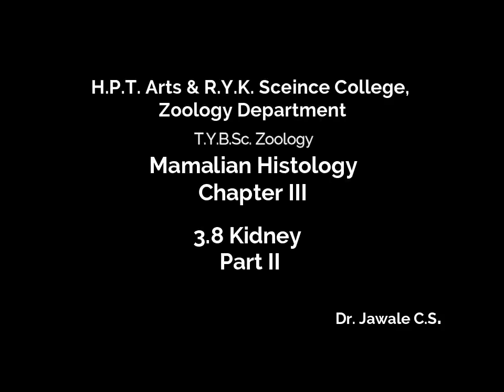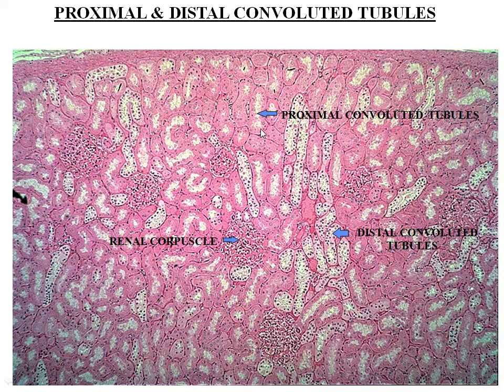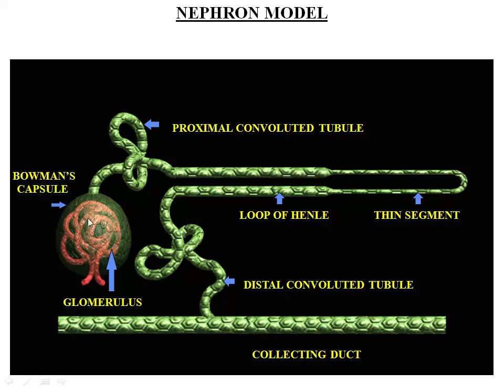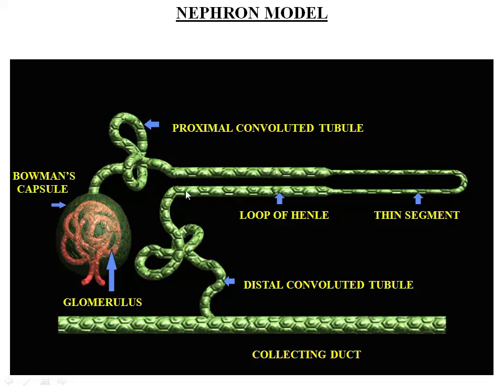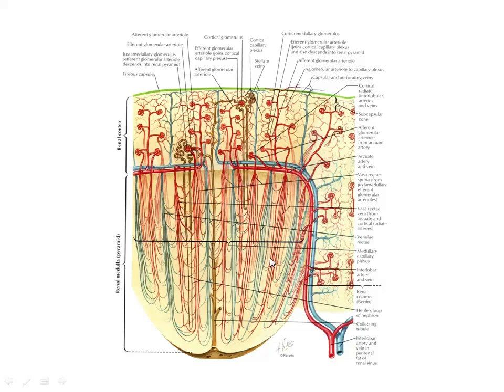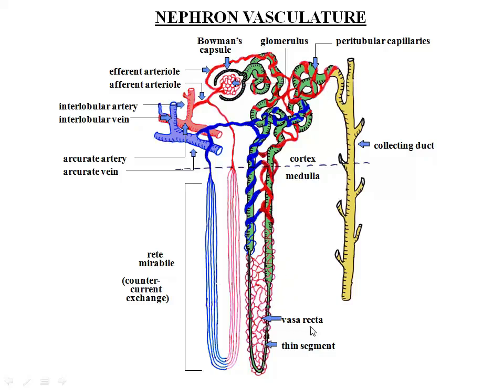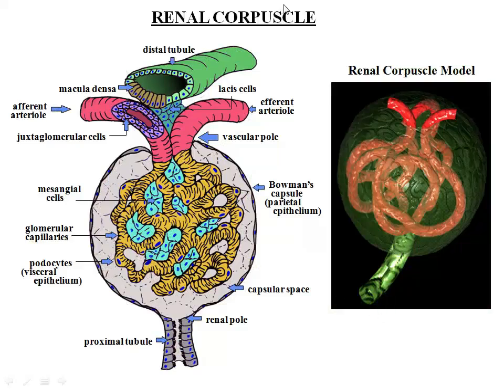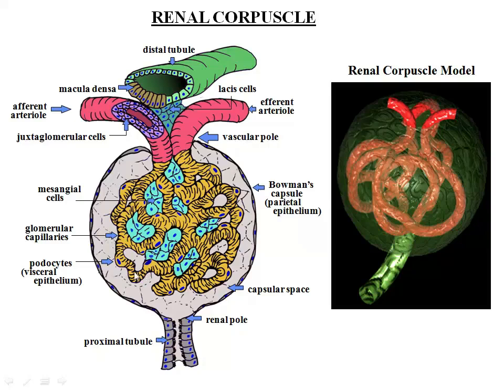Zoology Mammalian Histology CSJ TY Sem I P II 3.8 II 1.5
Kidney